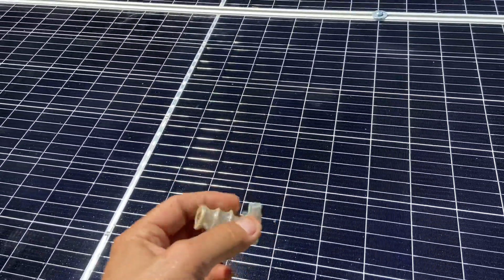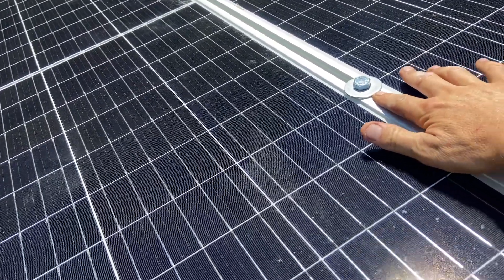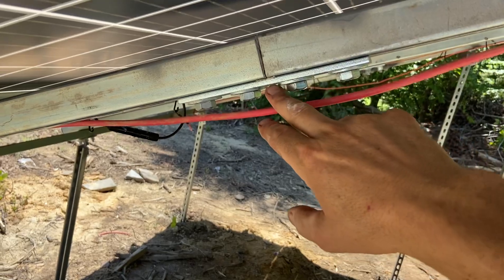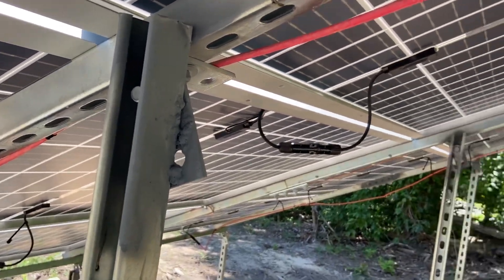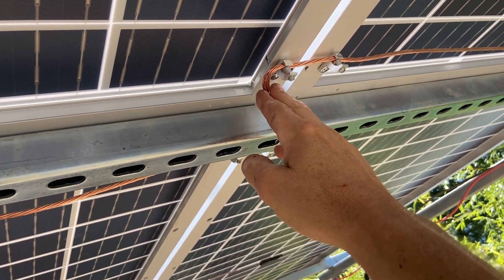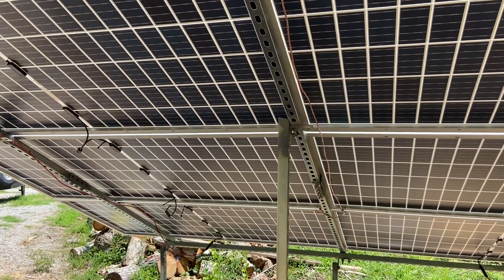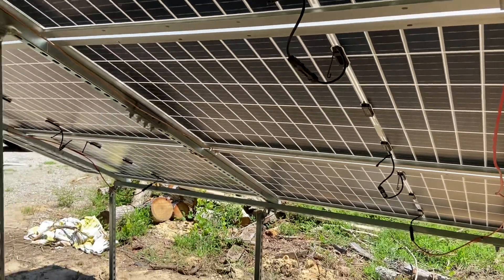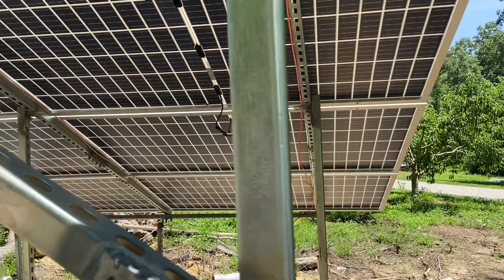3200 watt Unistrut solar array follow up video- cheap solar array setup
Unistrut solar array follow up video. I discuss some of the hardware I used for the construction. The solar panels are feeding 2x mpp lv6548 inverters and a 30kwh battery bank.

Watts247 combiner boxes that I use.

These are the Z clips I used for the solar array

This is a DIY channel. I do most of my projects myself. You should follow all electrical codes in whatever region you inhabit. Be safe out there. And don’t eat yellow snow.